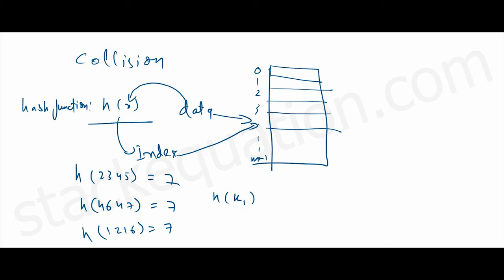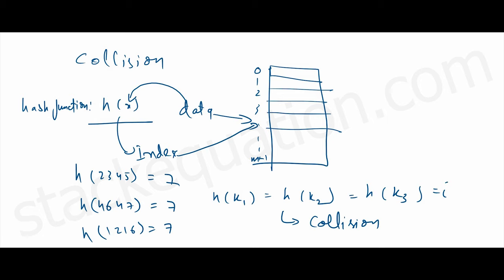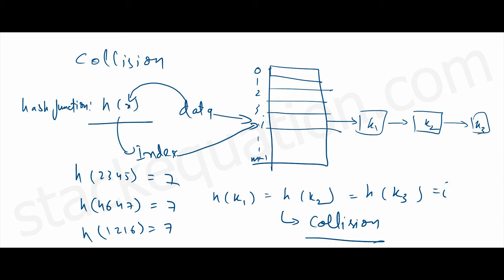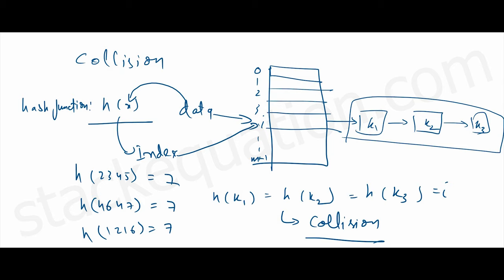What is Collision?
When two or more input values returns the same hash code , it results into a collision. Hence, we use various techniques to resolve collision.